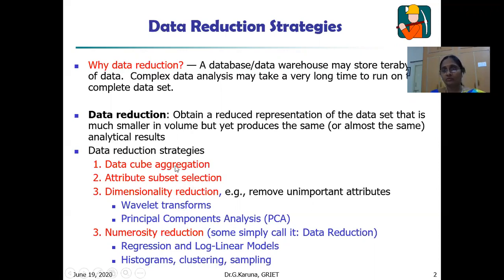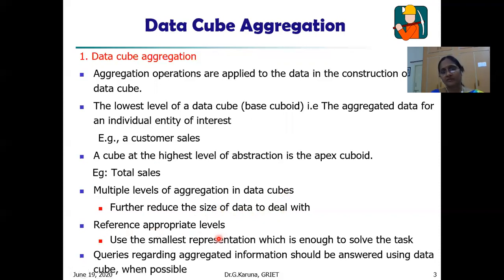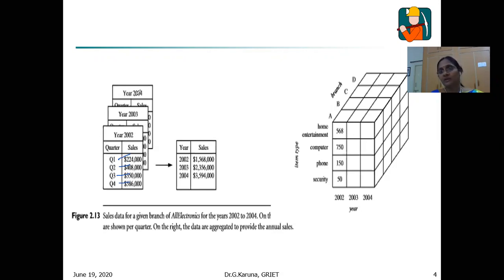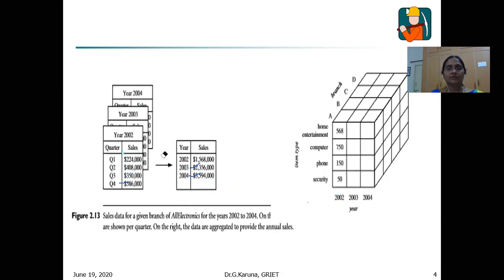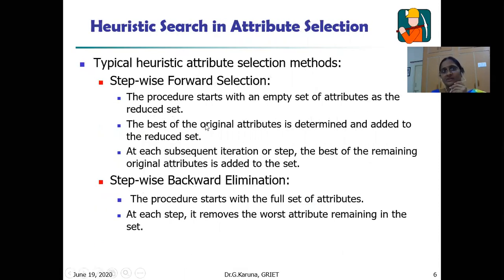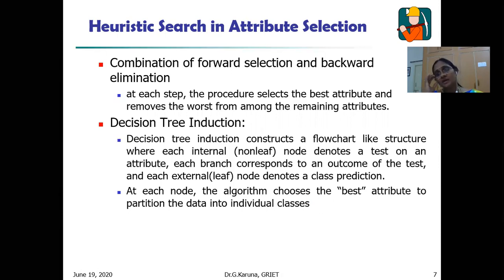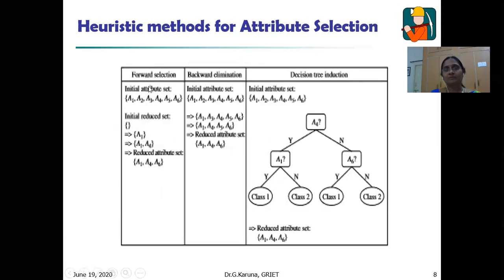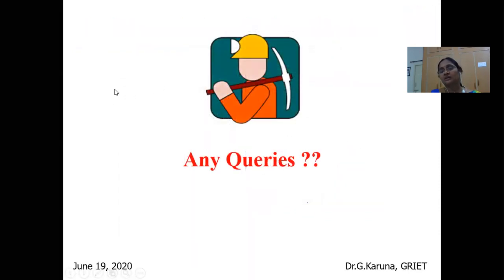Dr G Karuna DWDM video9 Data Reduction part1